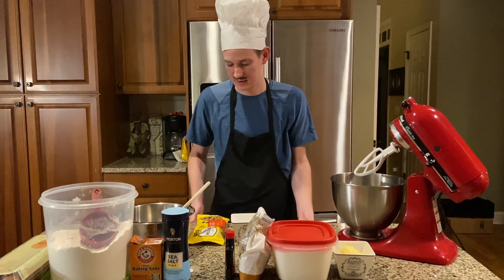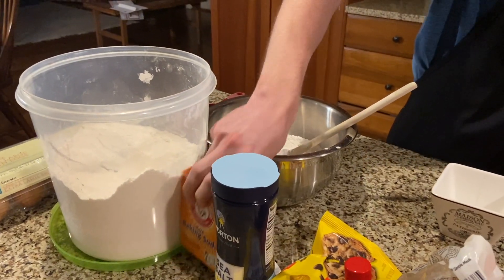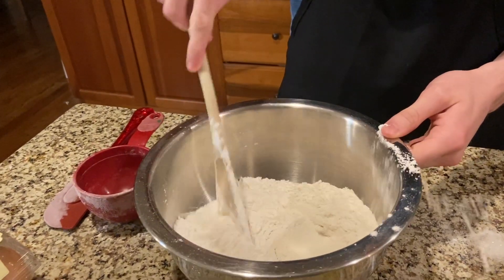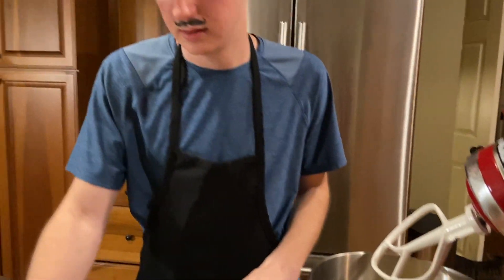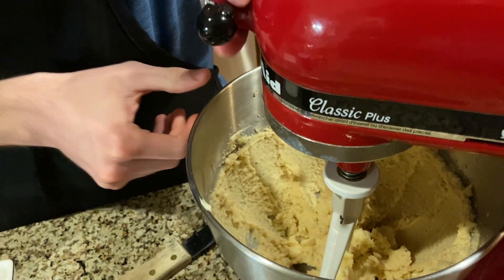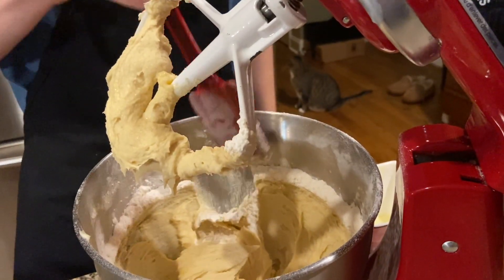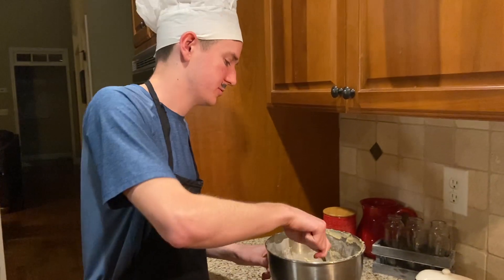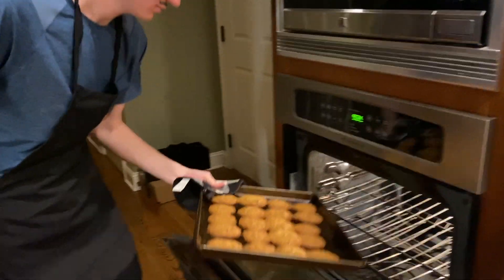Stoichiometry Cooking Project